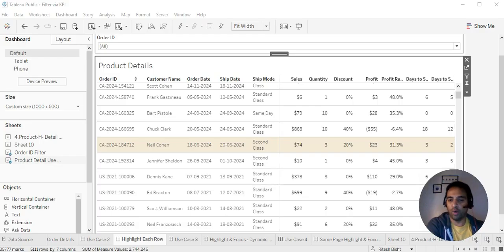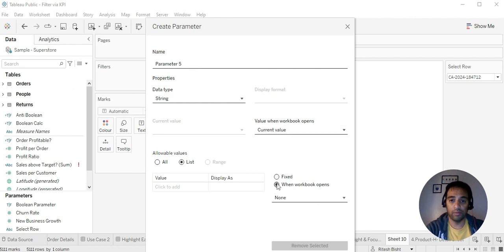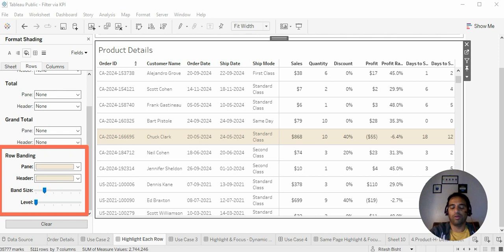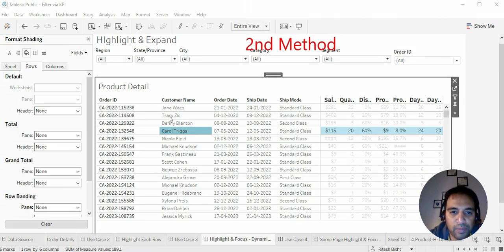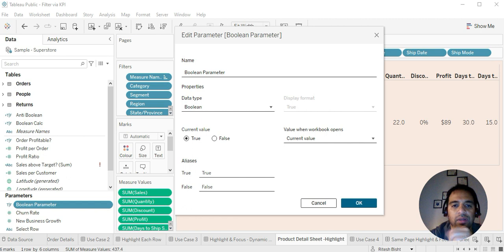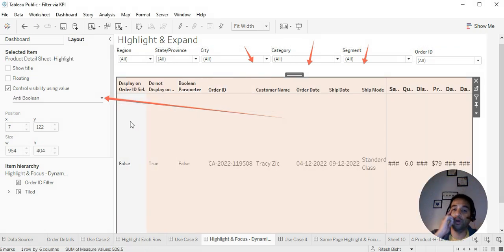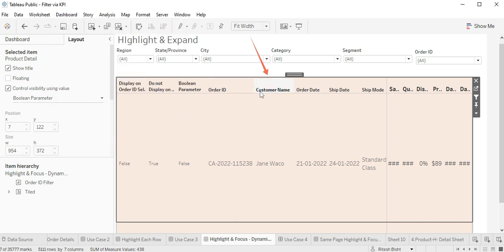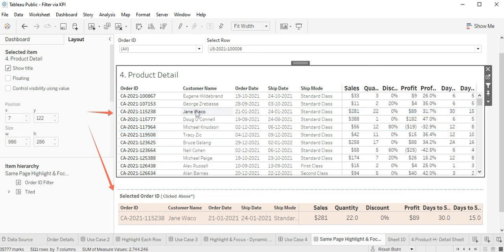Highlight & Expand a Single Row with Tableau - (Project Use Case - 2)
🚀 How to highlight a single row and expand with Tableau 🚀